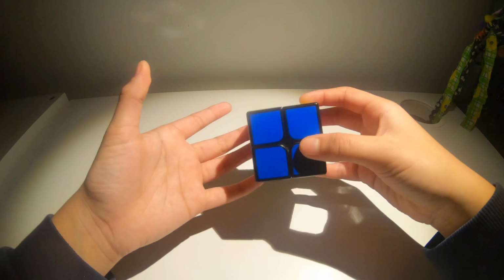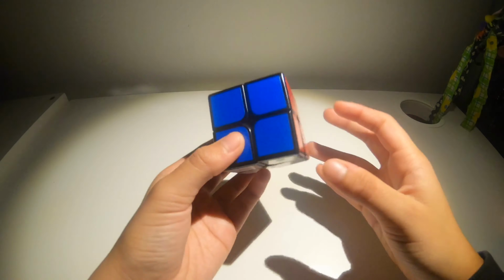RUF vs RUD vs RU vs RUL vs MU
Which is the best?